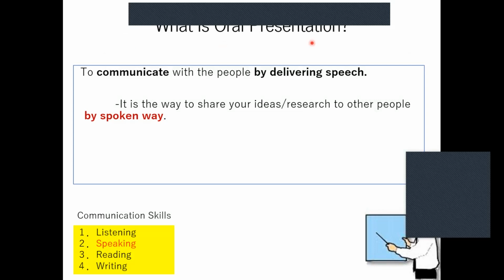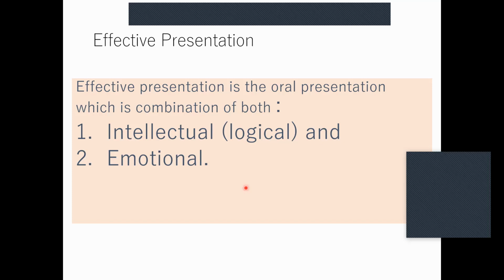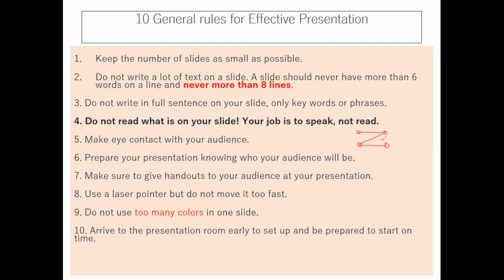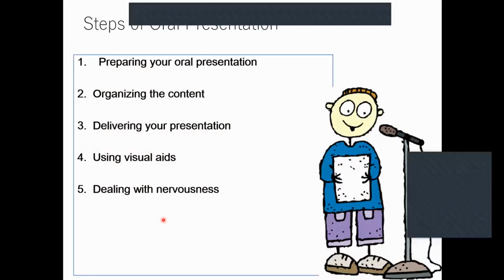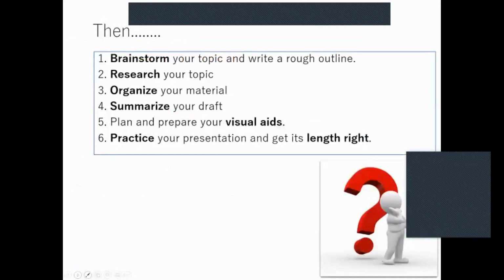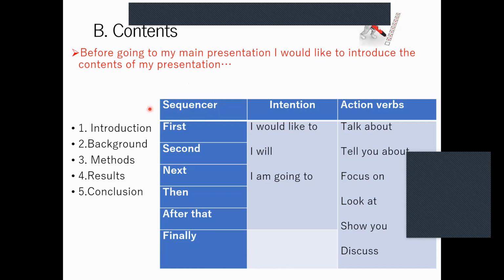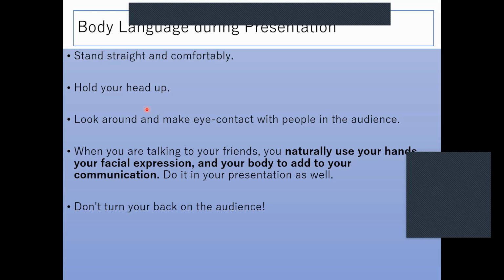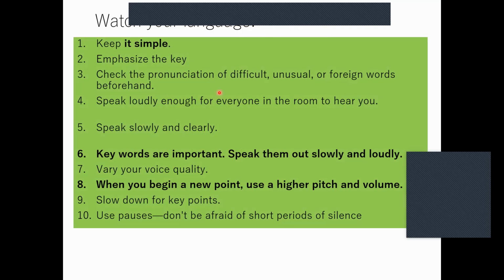Lecture on How to prepare a presentation? Effective presentation rules for academics and engineers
Presentation is the art. It will help to organize your communication skills properly.
You have to learn it.

Communication Skills:
1. Listening
2. Speaking
3. Writing
4. Reading

An effective presentation is one of the most important ways of speaking communication skills.